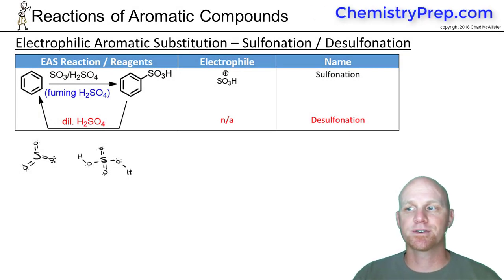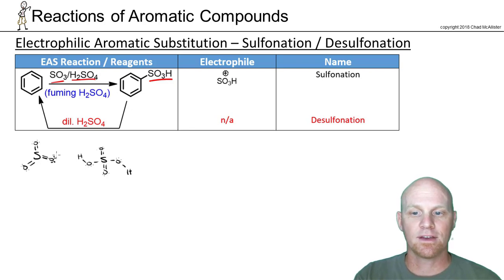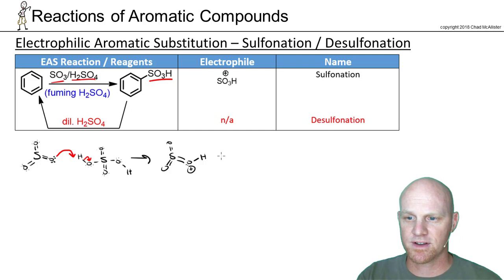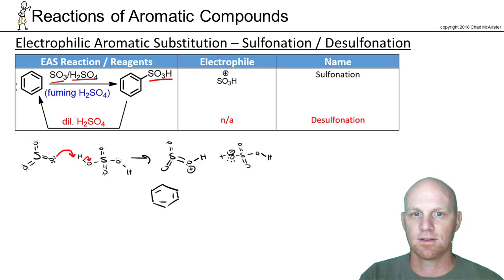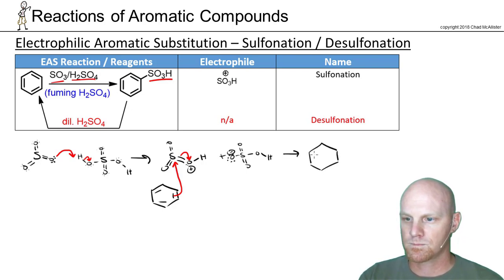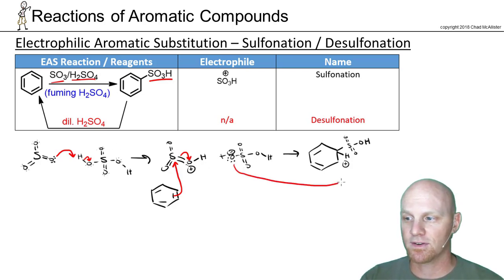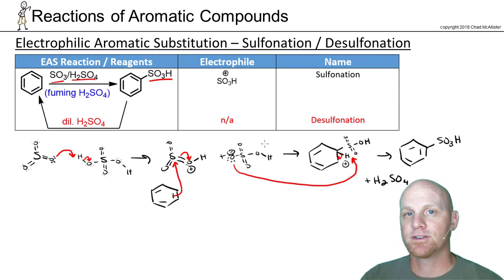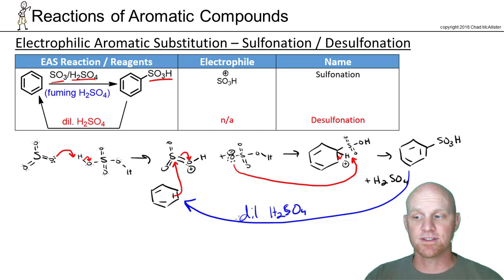18.2b EAS Sulfonation and Desulfonation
Struggling with Electrophilic Aromatic Substitution? Chad breaks down EAS Sulfonation and Desulfonation including the entire mechanism.

Happy Studying!